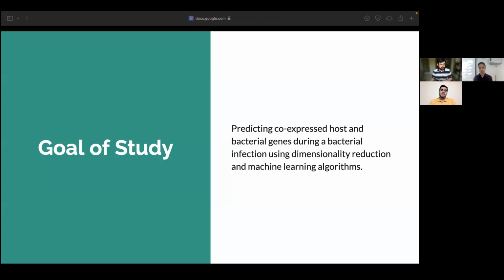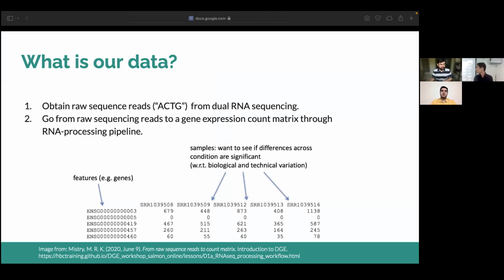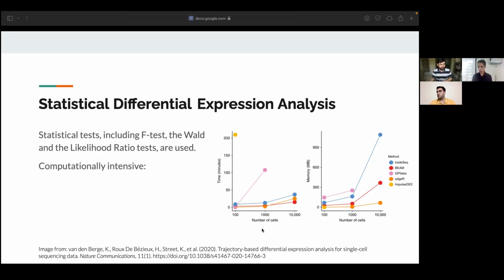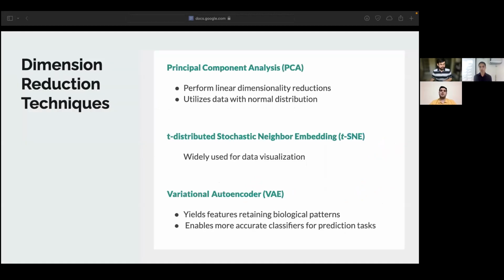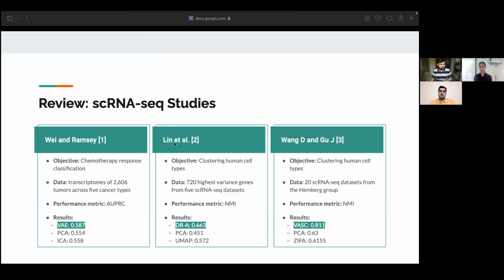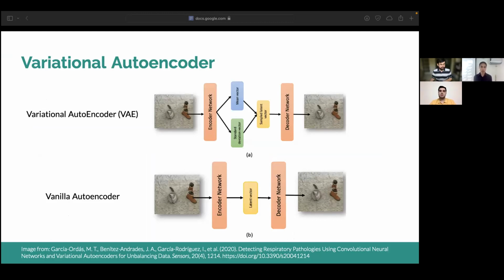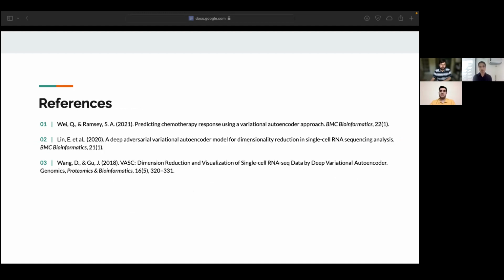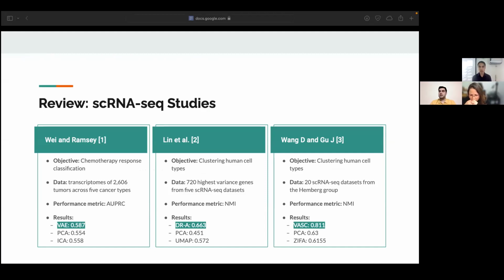Prediction of Host-Pathogen RNA Interaction From RNA-seq and Dual DNA-seq Data using VAC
Canadian AI 2022 Graduate Student Symposium
Full Title: Prediction of Host-Pathogen RNA Interaction From RNA-seq and Dual DNA-seq Data using VAC and Supervised Machine Learning Methods

Nima Barani Loubani
Memorial University of Newfoundland